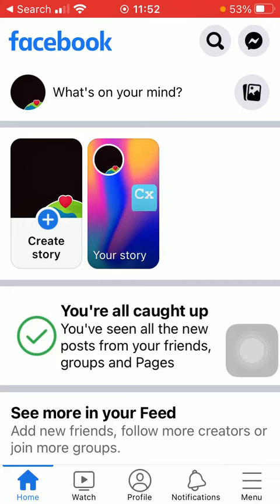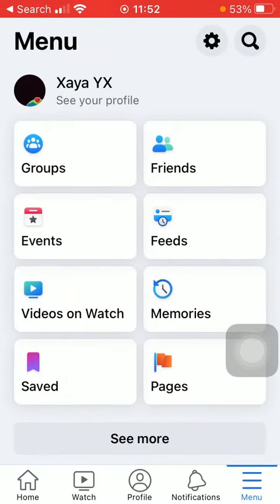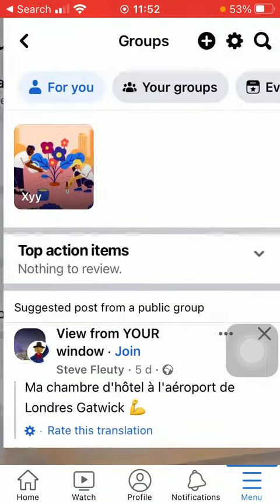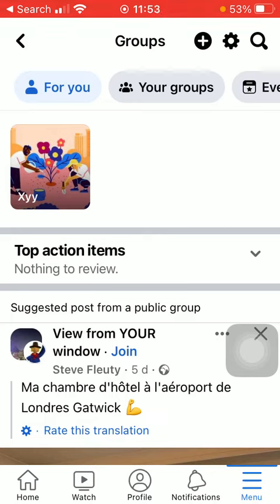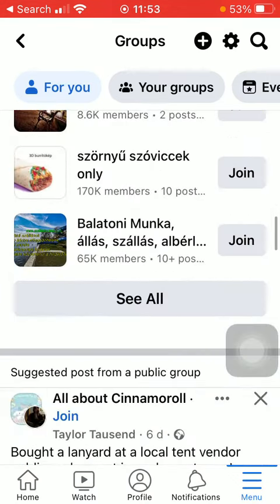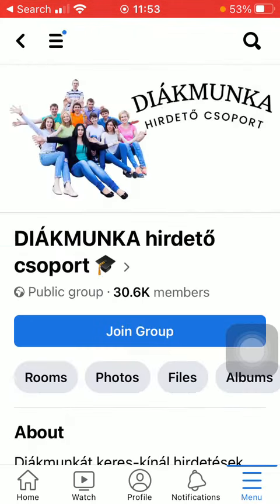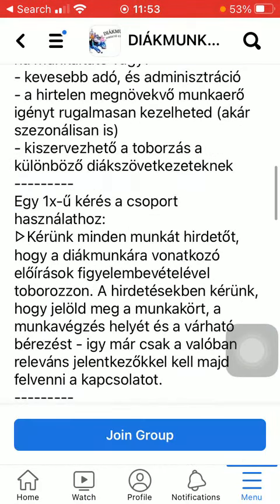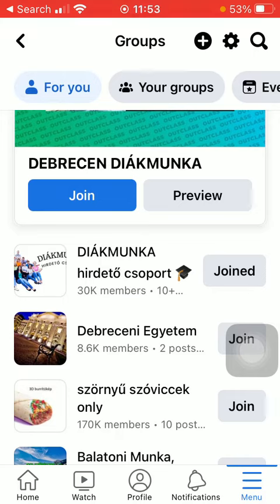How to join groups on Facebook?